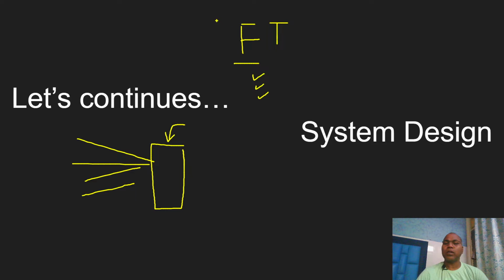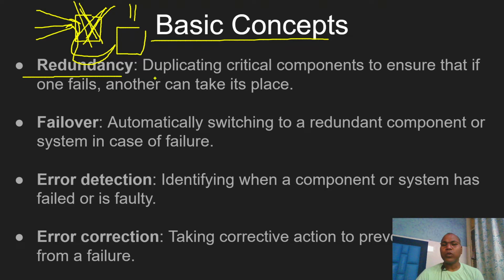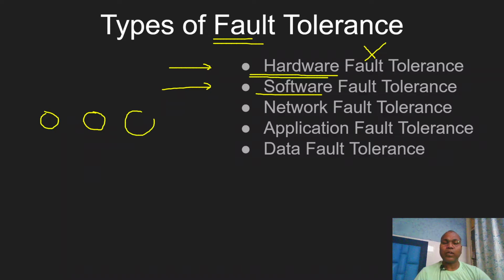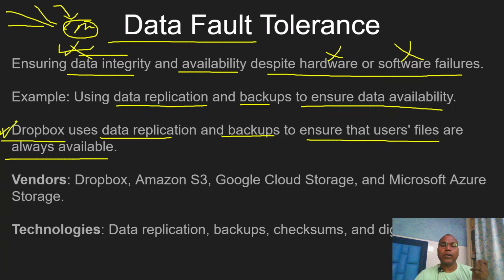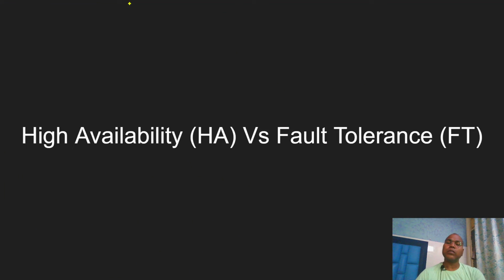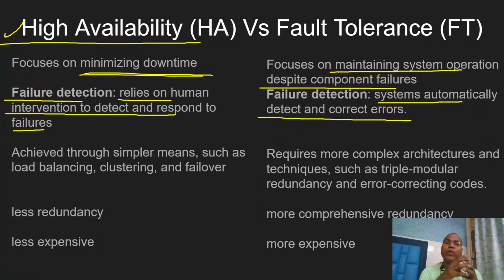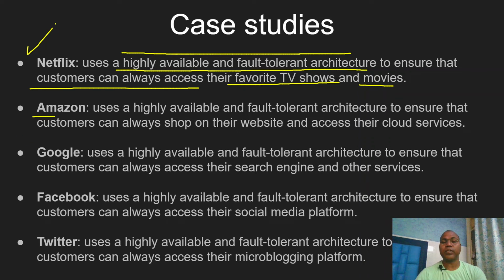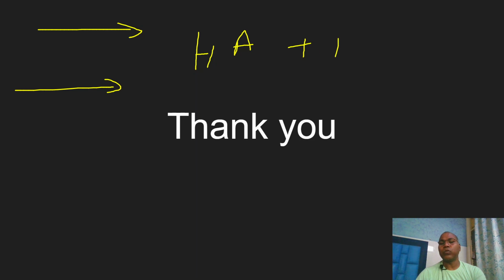System Design 18 Fault Tolerance Types of Fault Tolerance, High Availability (HA) Vs Fault Tolerance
System Design
           Fault Tolerance (FT)
                      Basic Concepts
                                 Redundancy
                                 Failover
                                 Error detection
                                 Error correction
                      Types of Fault Tolerance
                                 Hardware Fault Tolerance
                                 Software Fault Tolerance
                                 Network Fault Tolerance
                                 Application Fault Tolerance
                                 Data Fault Tolerance
                      High Availability (HA)   Vs  Fault Tolerance (FT)
                      Real-world examples
                      Case studies
                      Reference Architecture

Knowledge Sharing
Knowledge
Sharing
KnowledgeSharing
KnowledgeSharingG